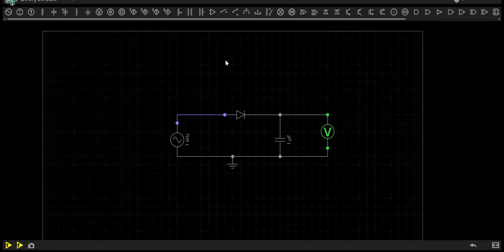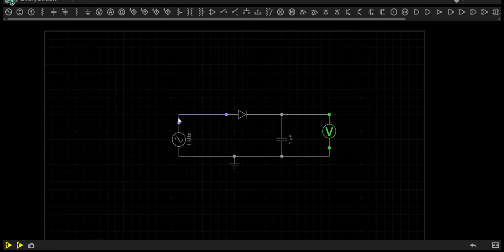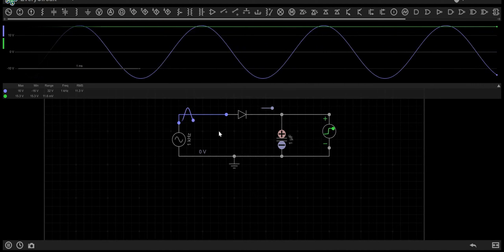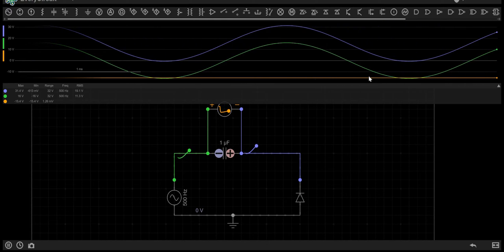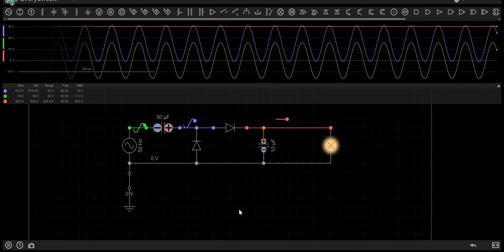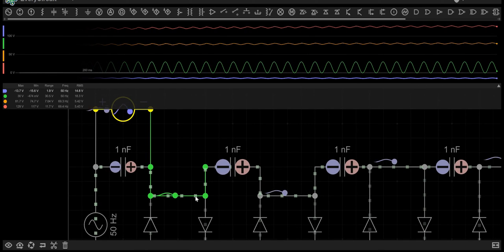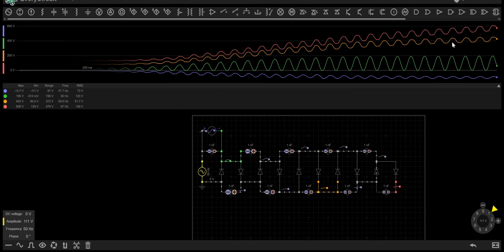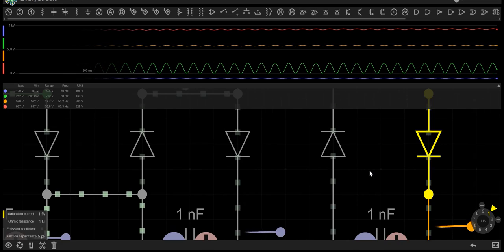How Does a Cockcroft Walton Multiplier Work (With Animation)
cock croft walton
electrical engineering
electronics
pspice